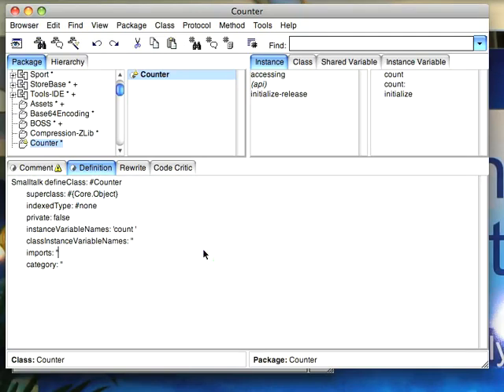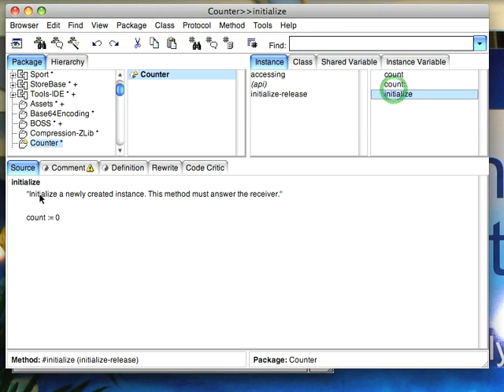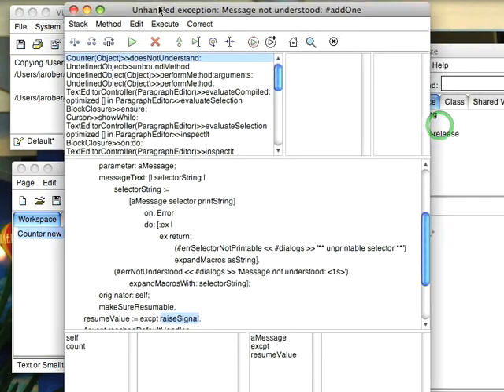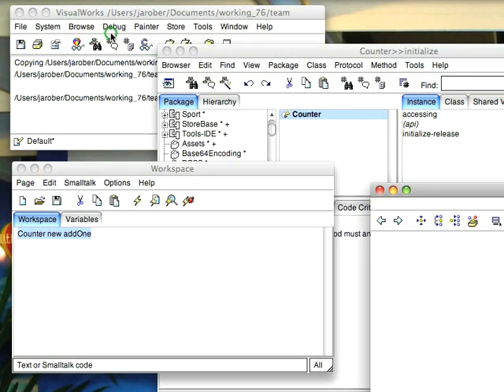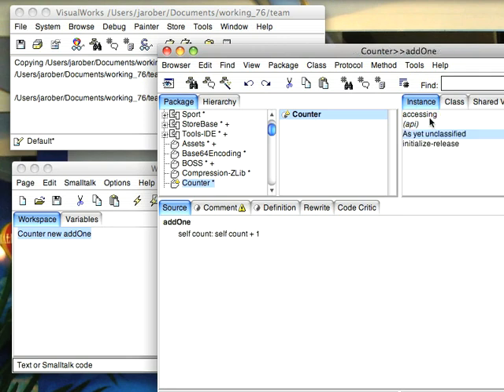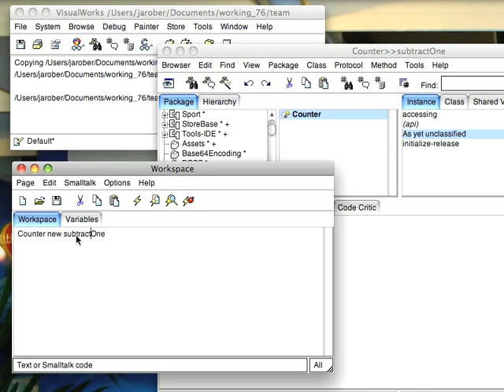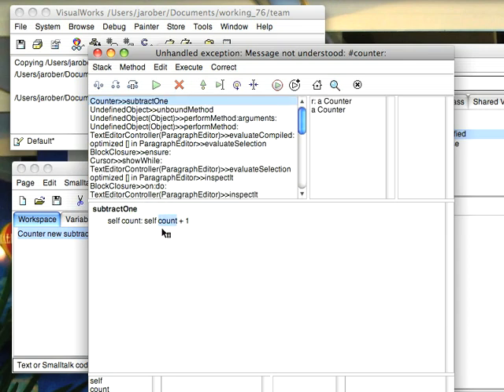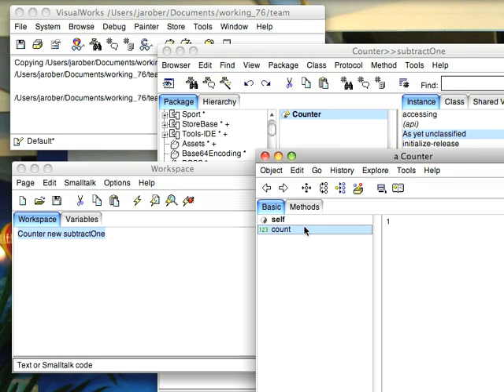Live Debugging in Smalltalk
A brief demo of using the Smalltalk debugger in a couple of different scenarios - including defining a method that didn't exist.